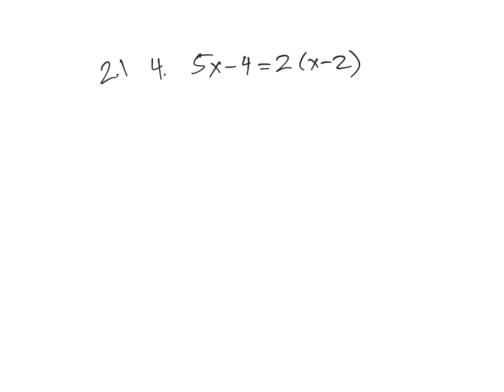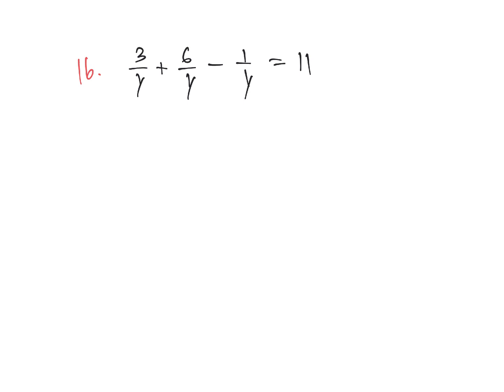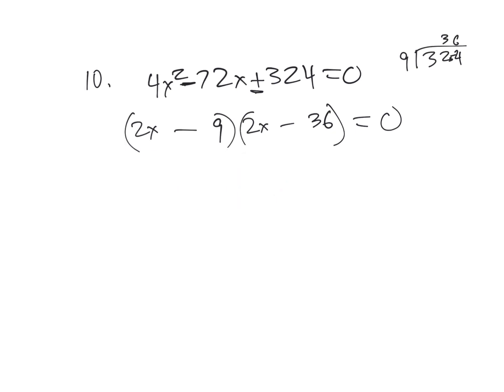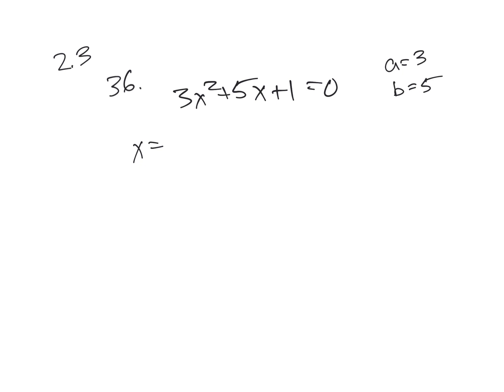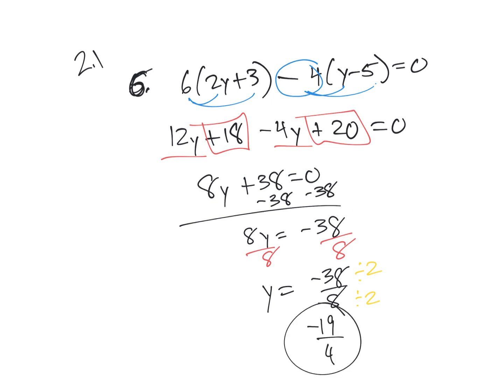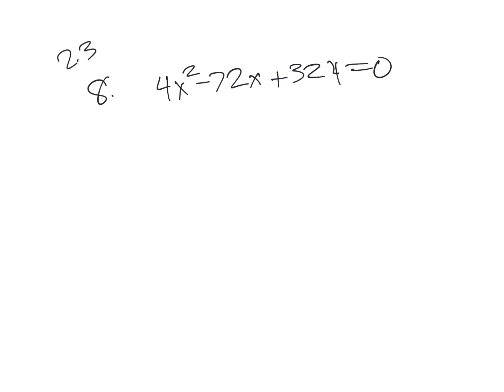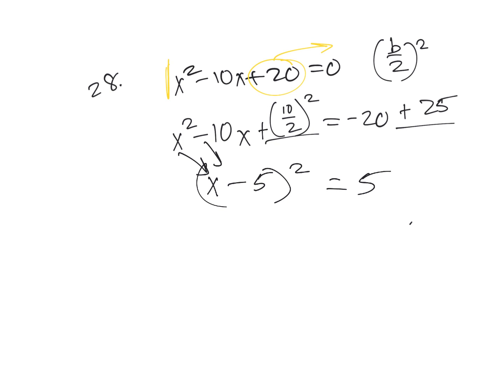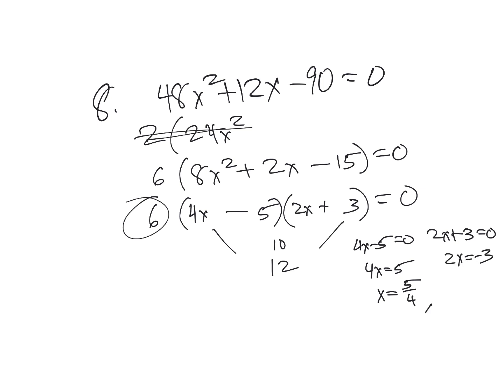2 Precalc Quiz review 2.1-2.3